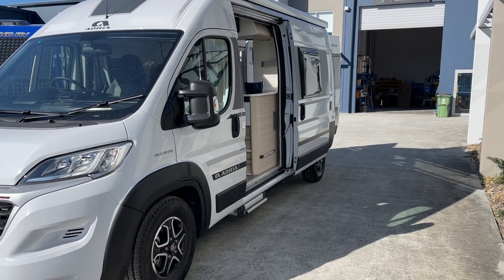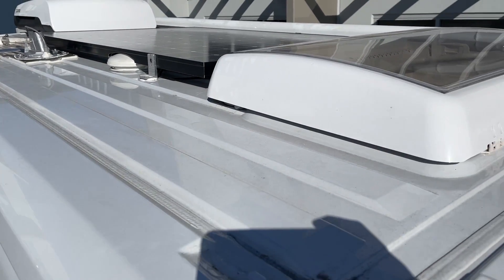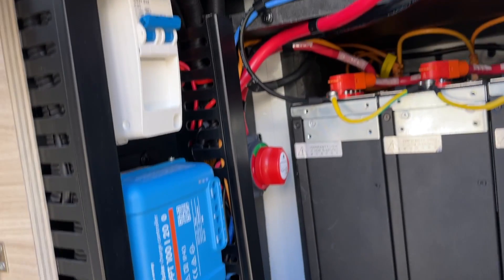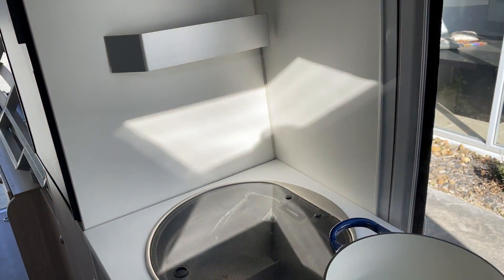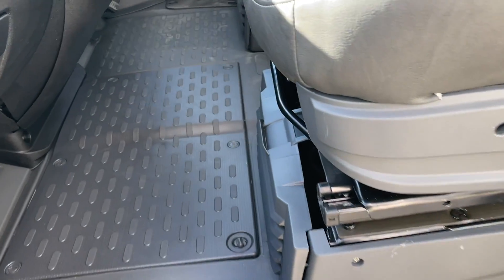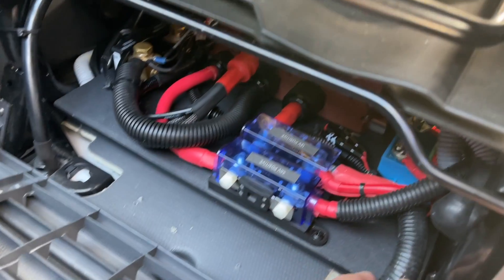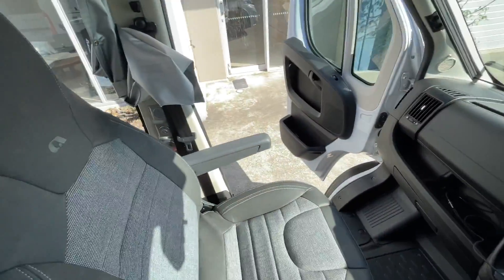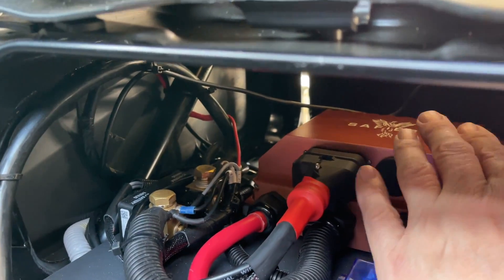All Electric Adria Van Walk Through with 48V power System 3,000W Scotty Replenishment Alternator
We show in this video the elements needed for a true “All Electric Van” Run the Aircon, Induction and Hot Water at the same time using the powerful 3000W 48V Victron Inverter/Charger and 600Ah of Lithium. The secret to “All Electric” is replenishment power. And we show Scotty producing up to 3000W at speed together with 400W of solar on the roof. The system is all installed where the LPG bottles were and the open vent to the ground filled in. A neat and compact install.